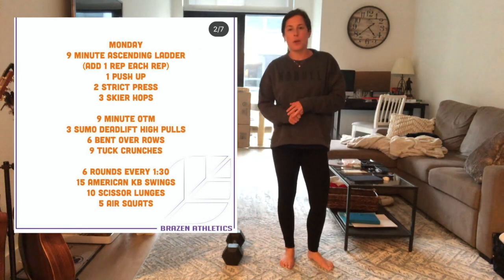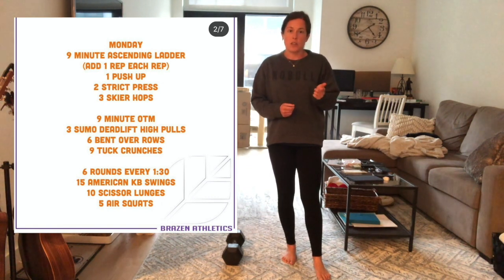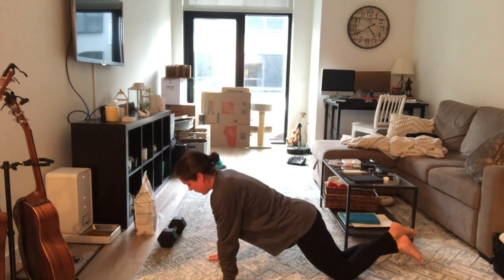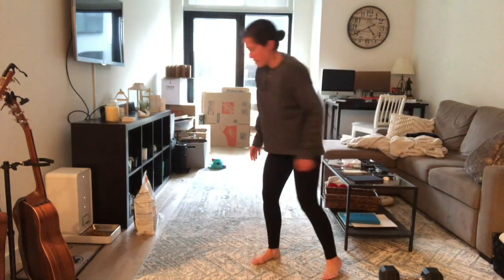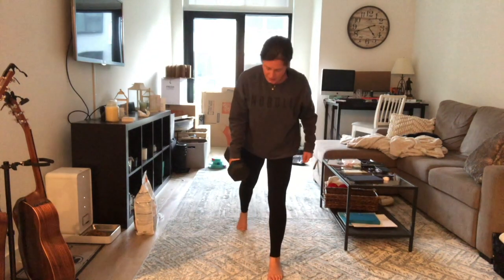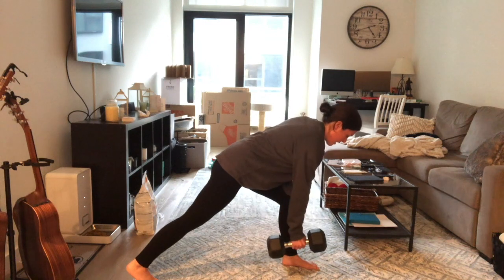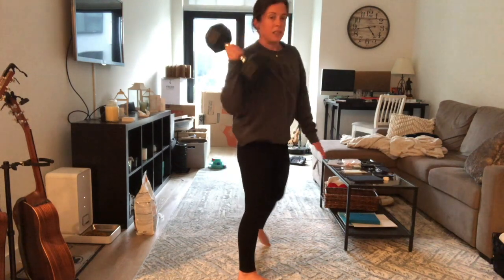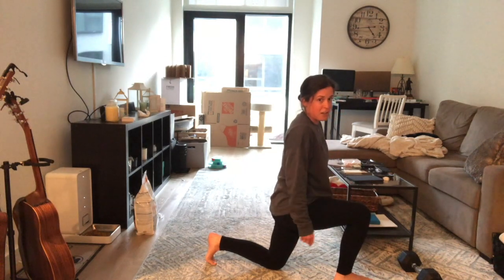Monday 8/17/2020 Outdoor/Home Workout